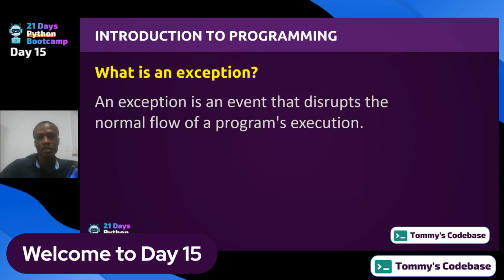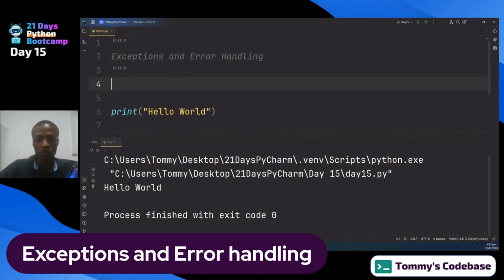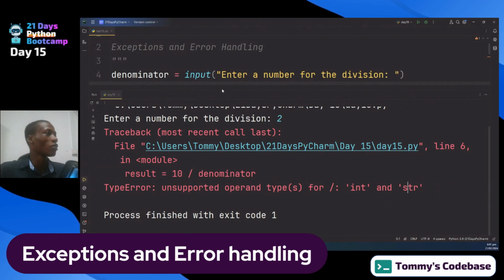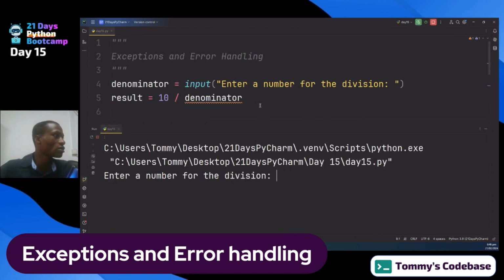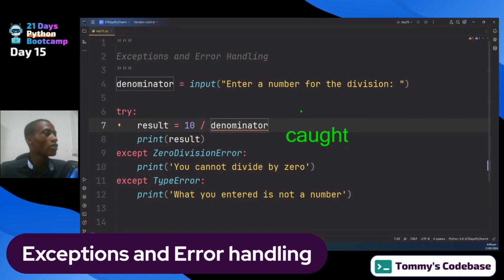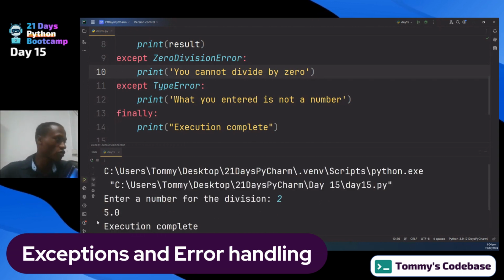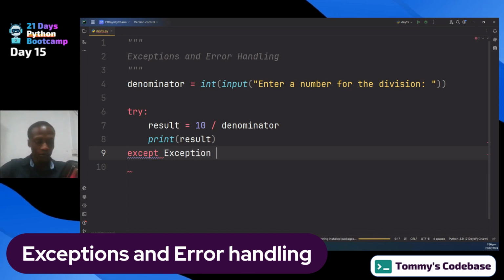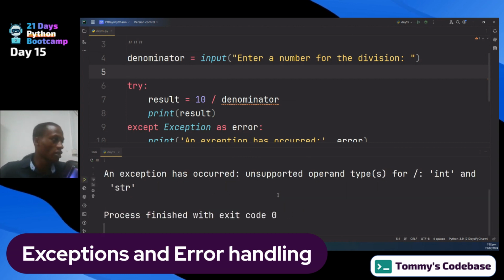Day 15: 21 Days of Python Bootcamp [Exceptions and Error Handling]😎🚀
Today's Outline
1. Exceptions
2. Handling Exceptions

Chapters:
00:00:00 Welcome to Day 15
00:00:50 Exceptions
00:12:58 Handling Exceptions